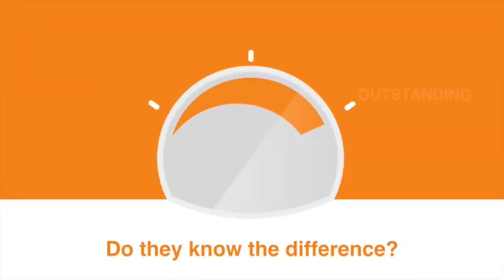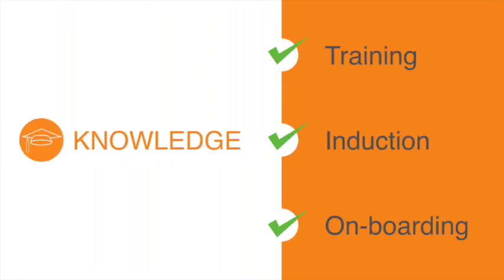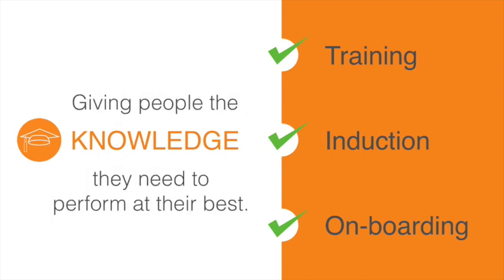4 Reasons Part 1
ABOUT US
We partner with companies to support leaders in creating a culture that is aligned to the company strategy. We are passionate about seeing people, teams and organisations be the best they can be.